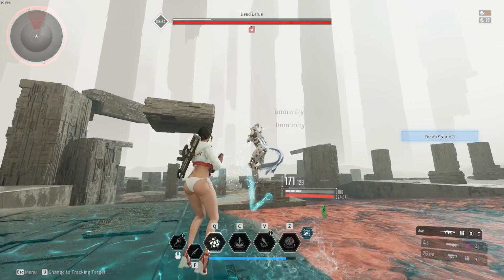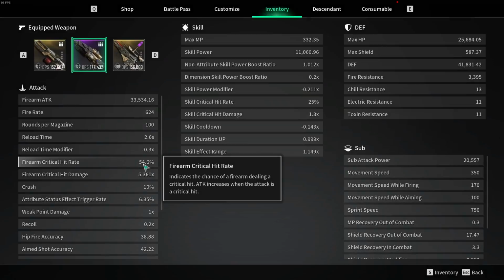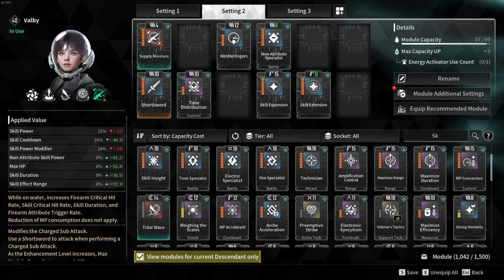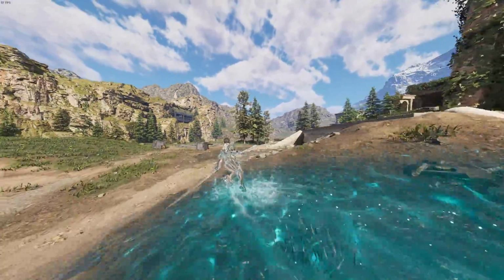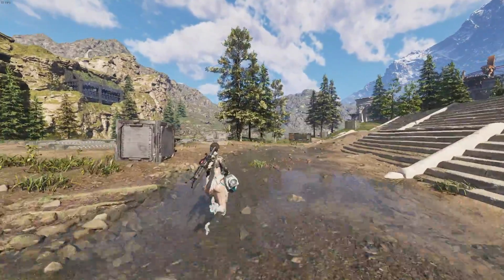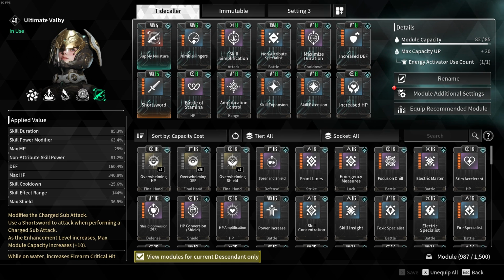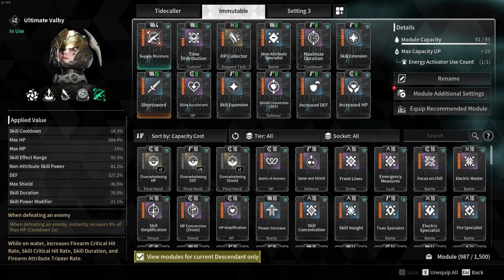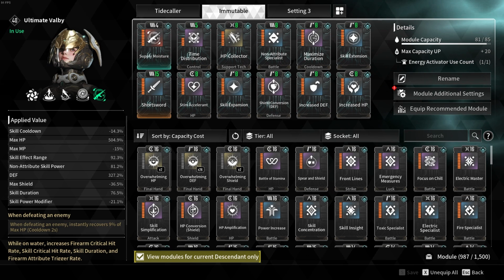META Valby Build (Budget + Endgame) | The First Descendant | Supply Moisture Allrounder Build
Allrounder Meta S Tier Valby Build

0:00 Obligatory Devourer Kill
0:33 Intro
1:11 Key Mod
1:51 Budget Build (No Catalyst)
2:36 Wave Clear Build Tidecaller
3:26 Bossing Build Immutable
4:10 Weapons showcase
4:24 Equipment showcase

Music
Mad Trick (Remix) by @khaim